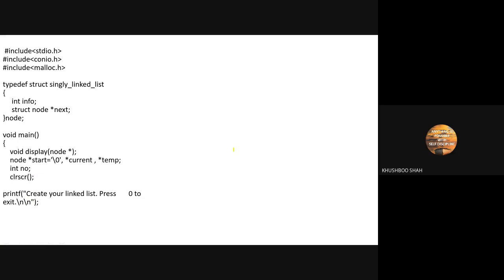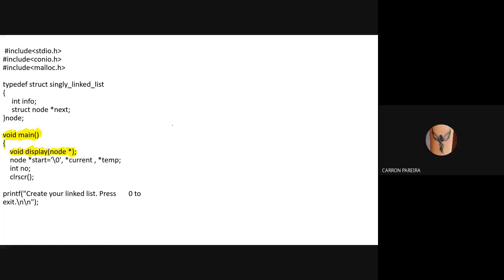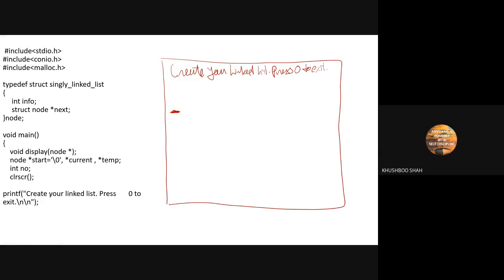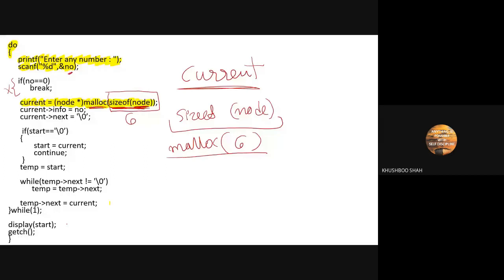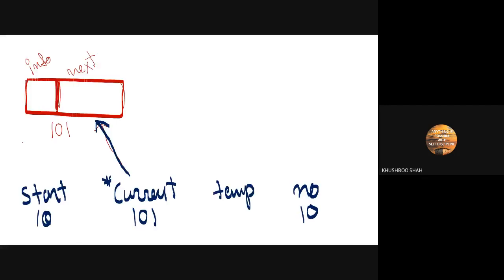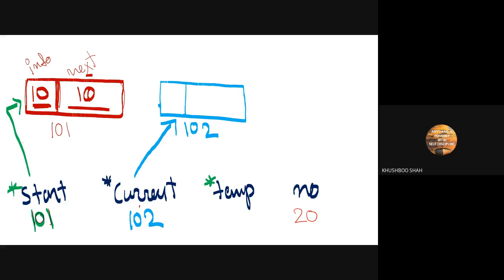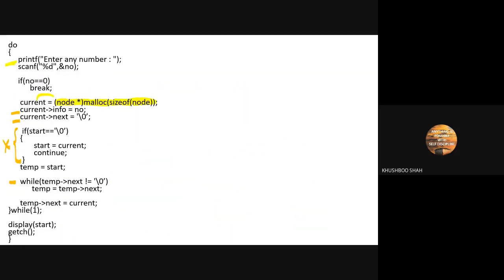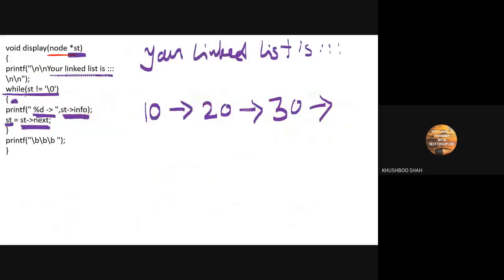How to create Linked List in C Programming